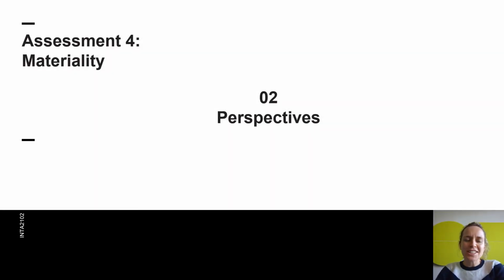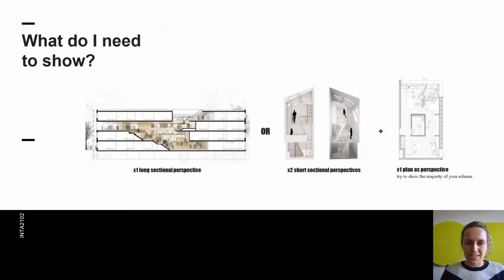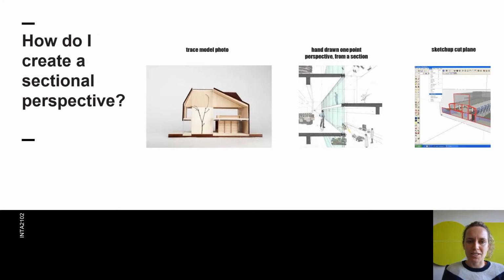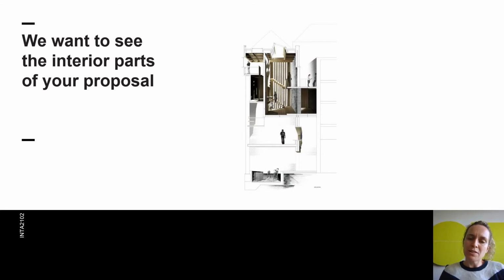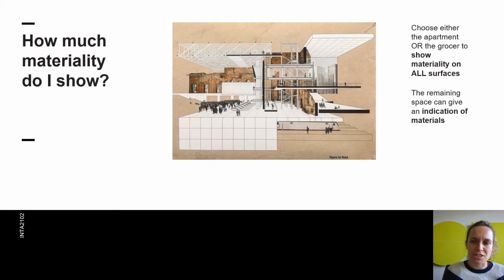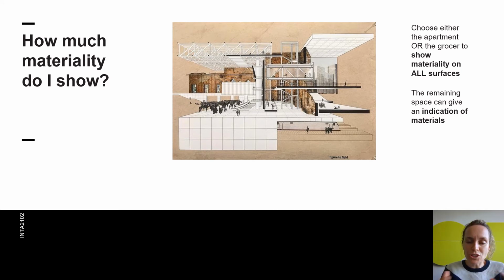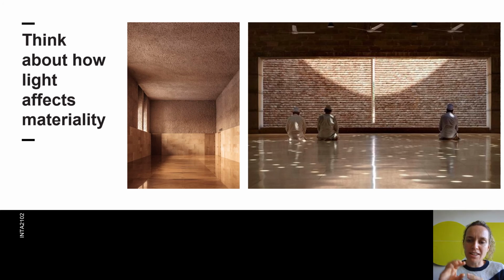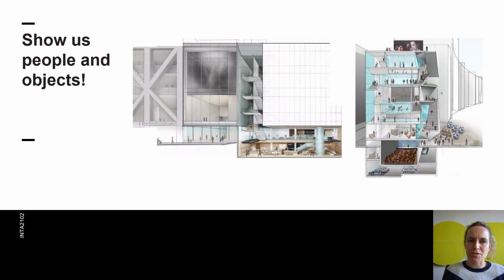INTA2102 OnlineLecture16 Asessment4 perspectives